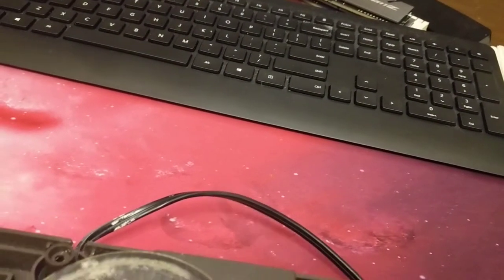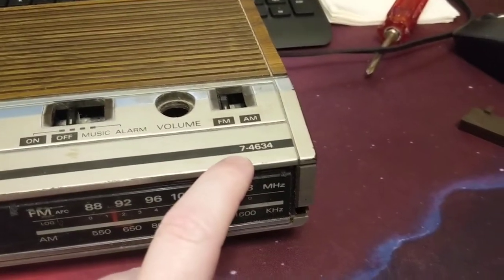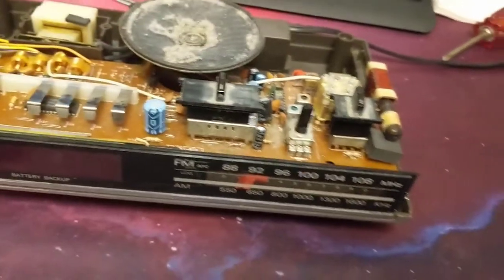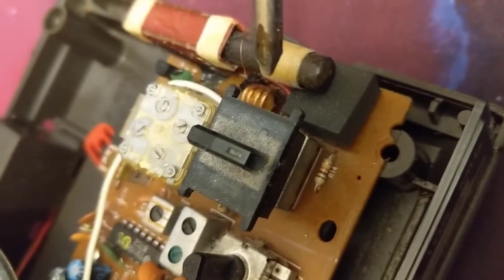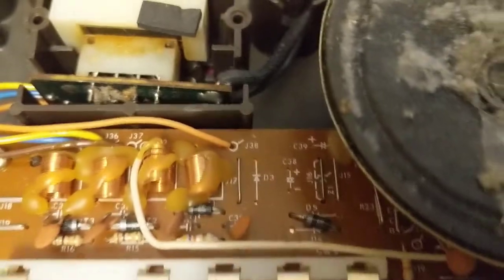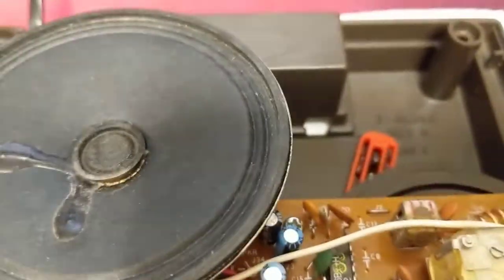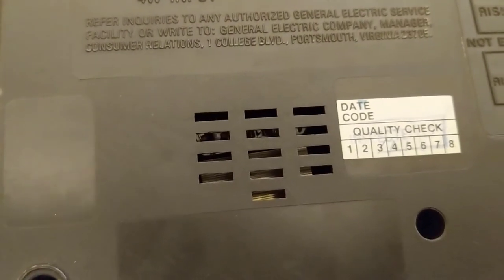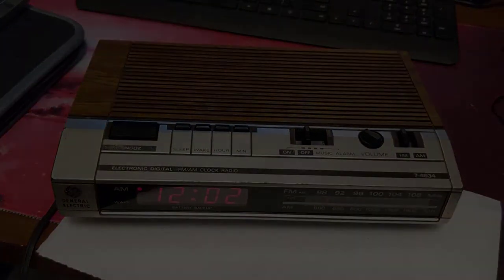GE Clock Radio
I clean out my old clock radio from the 1990s.